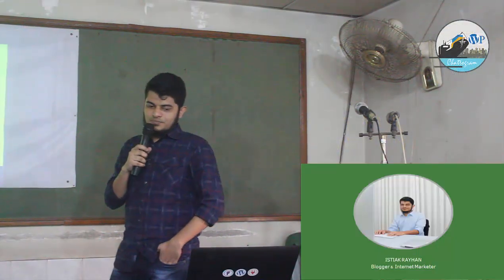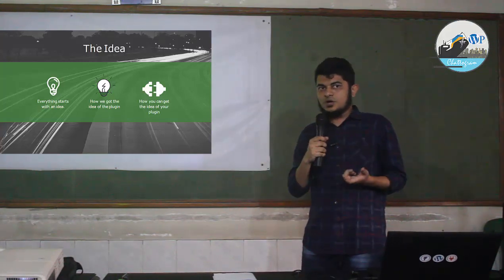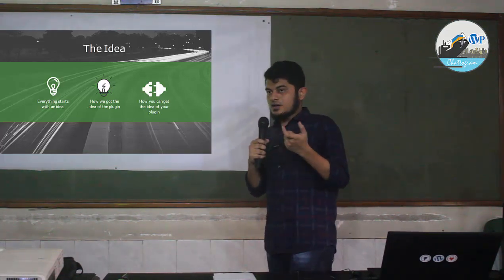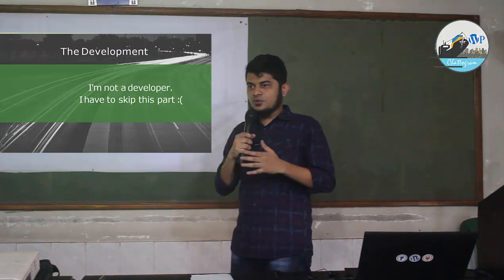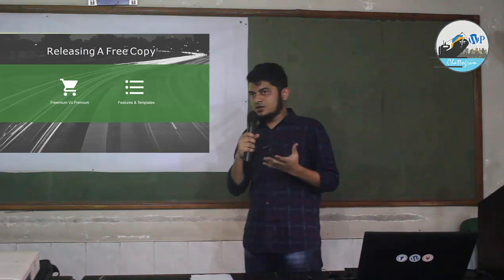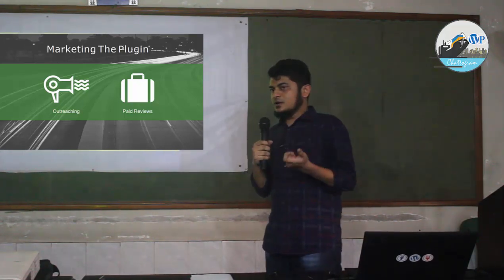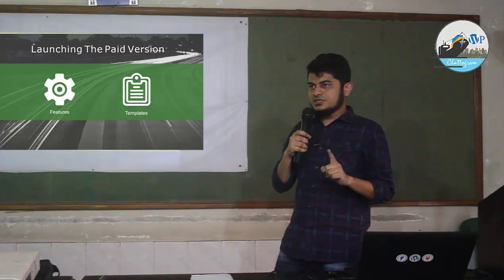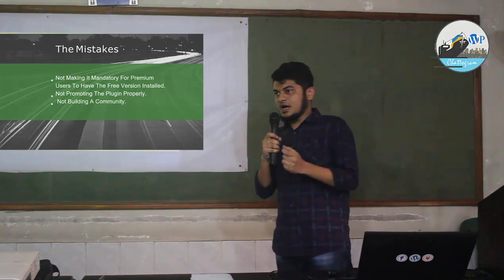How We Built A WordPress Business With Just One Plugin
WordPress Chattogram WordPress Monthly Meetup Session
Speaker: Istiak Rayhan